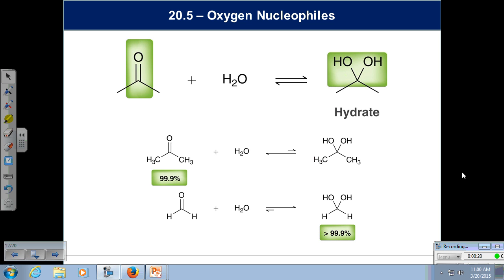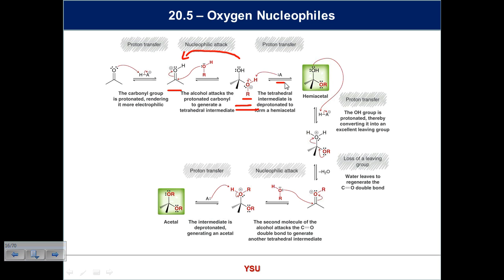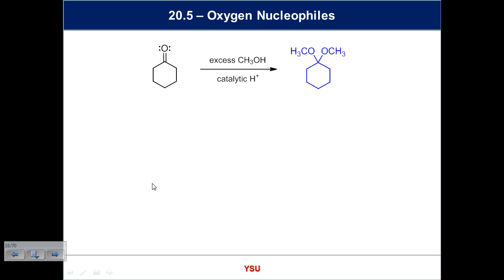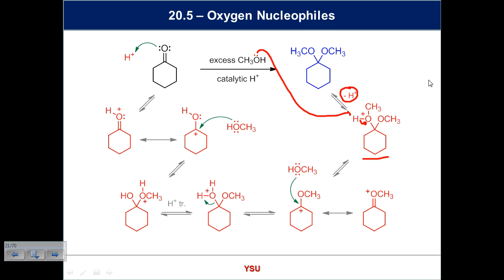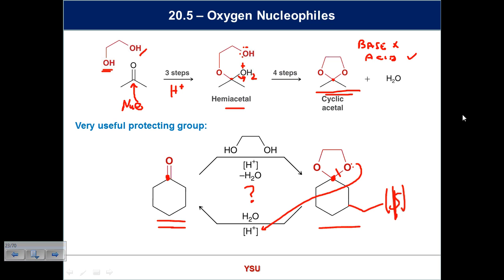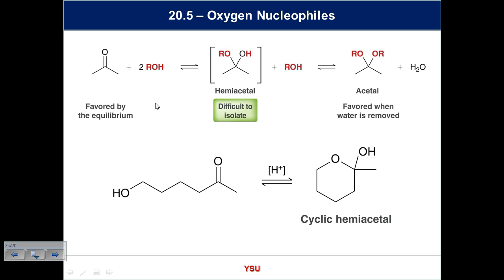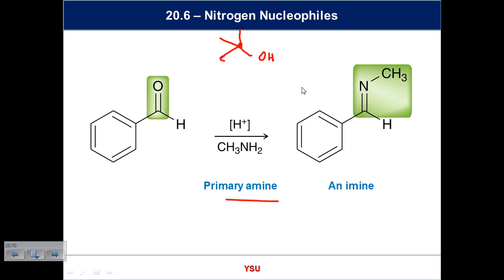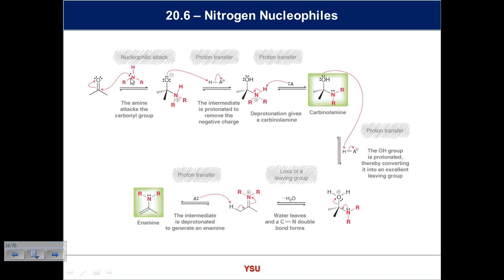Lecture 23 Mar 20 Hydrates & Acetals